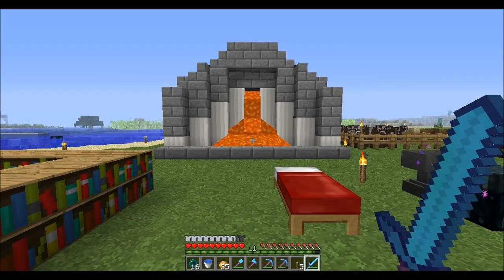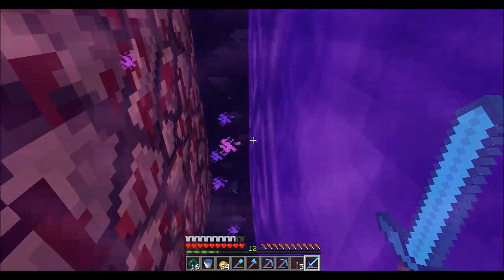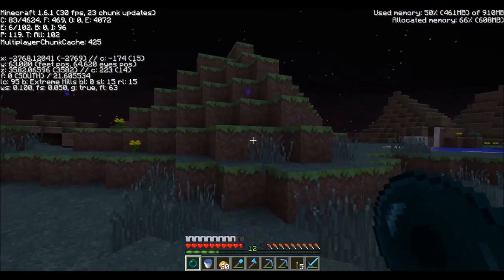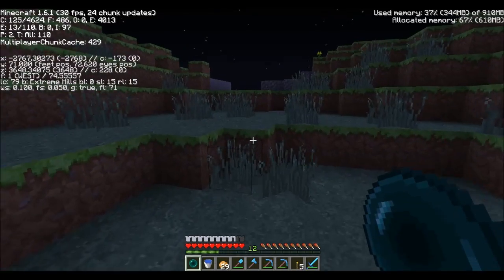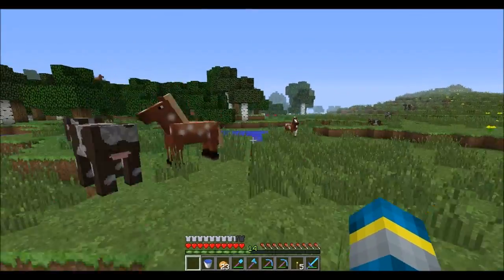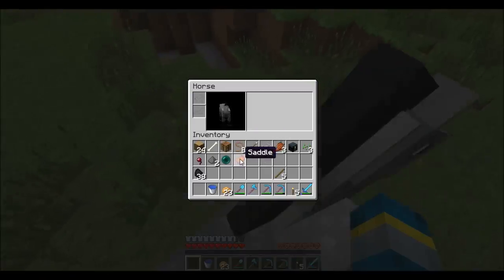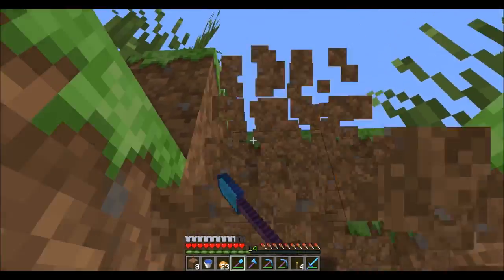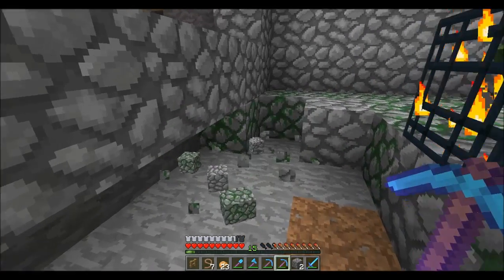Drummer's Minecraft LP-Episode 11-Horse Hunt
In this episode we do some exploring in new 1.6 chunks to find horses! Leave a comment for any horse name suggestion you have:) Thanks! Hope you enjoy!